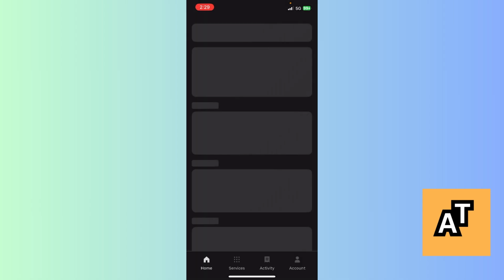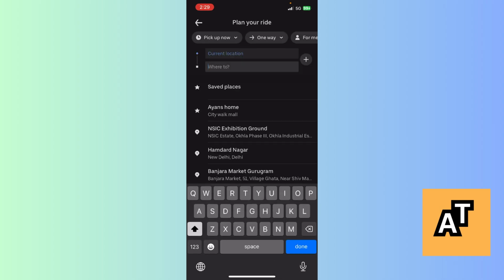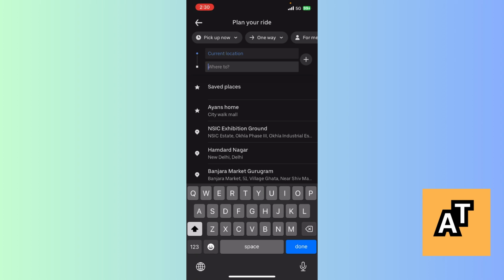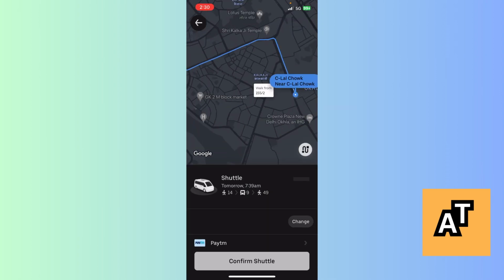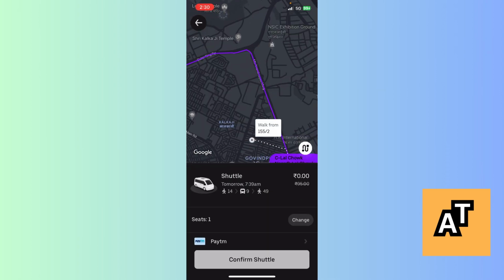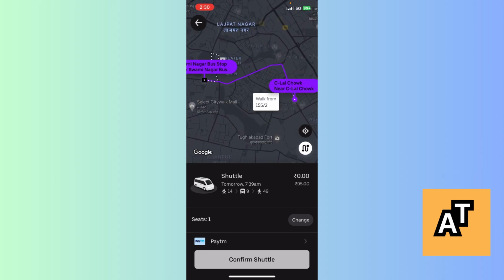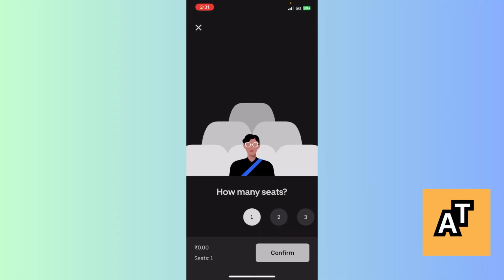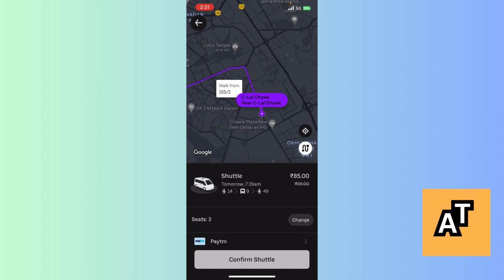How To Add Car Seat Uber Tutorial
In this video I show you How To Add Car Seat Uber Tutorial